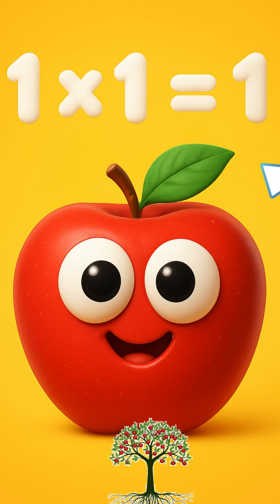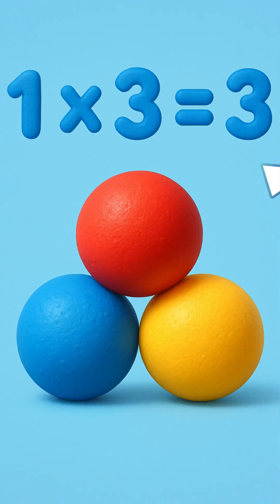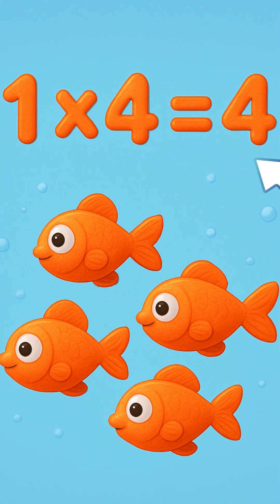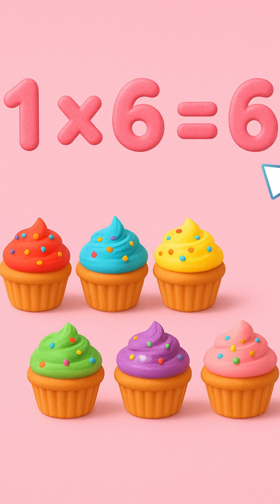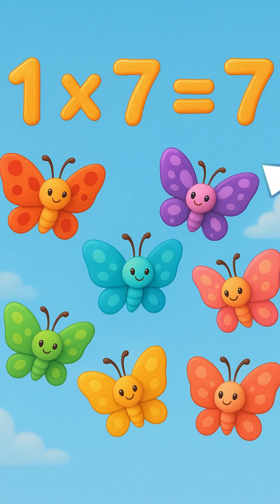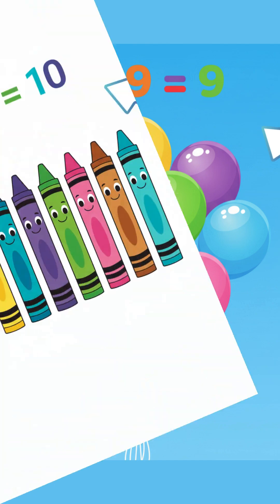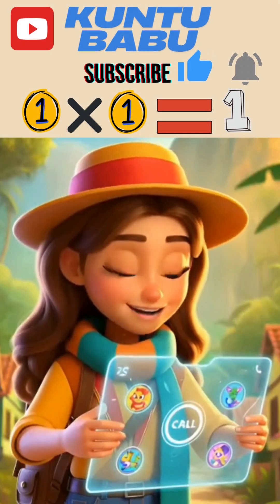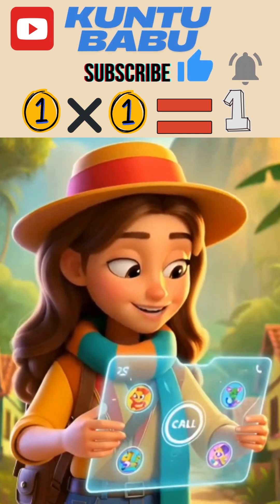Table of 1 Song | Learn Multiplication with Fun Rhymes I 1x1=1 Kids Learning Video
Sing and learn the Table of 1 with this fun and colorful multiplication rhyme for kids! 🎶
Each verse has a cute example — apples, chicks, stars, balloons, and more — to make learning easy and exciting. Perfect for toddlers, preschoolers, and early learners to understand multiplication in a playful way.

👉 What’s inside:
✔ Table of 1 with rhymes
✔ Fun visuals (apples, chicks, stars, balloons, crayons & more)
✔ Easy-to-sing learning style

🎉 Make math fun and memorable with music!